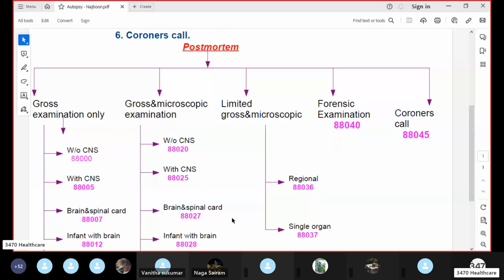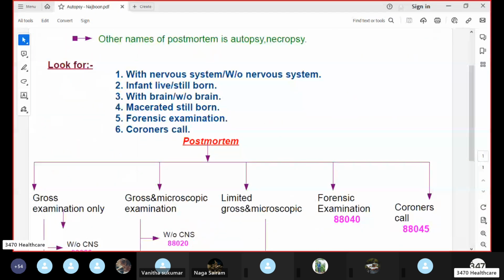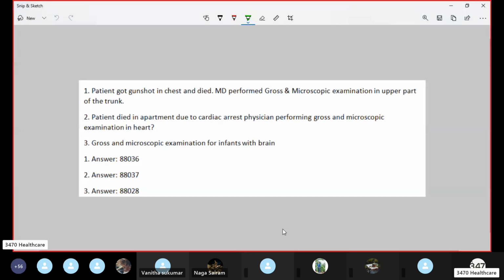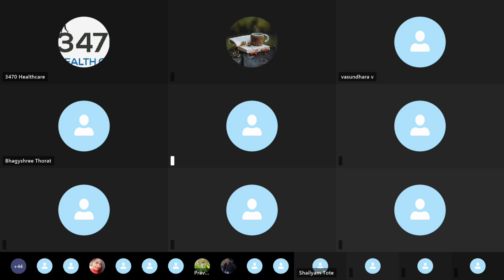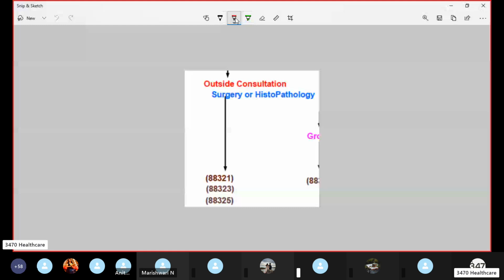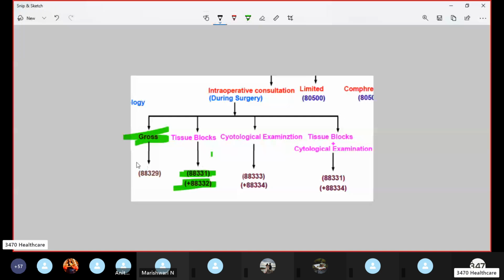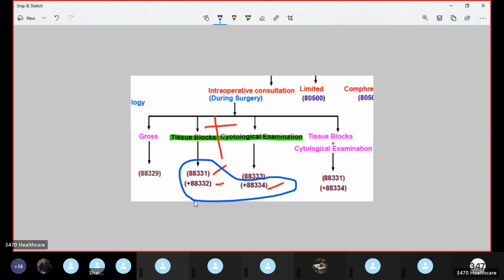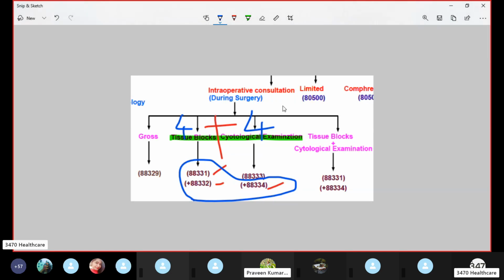23 July 2024